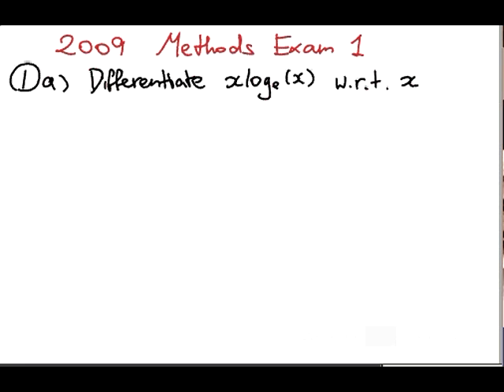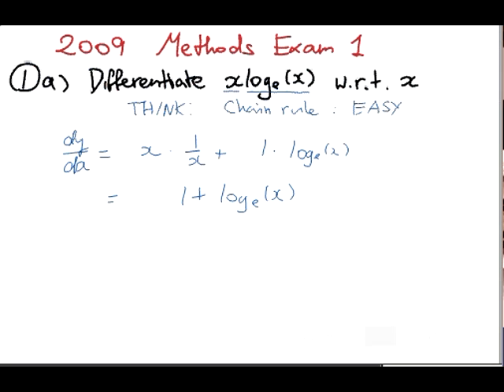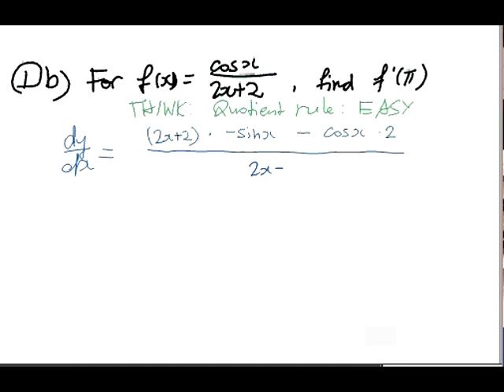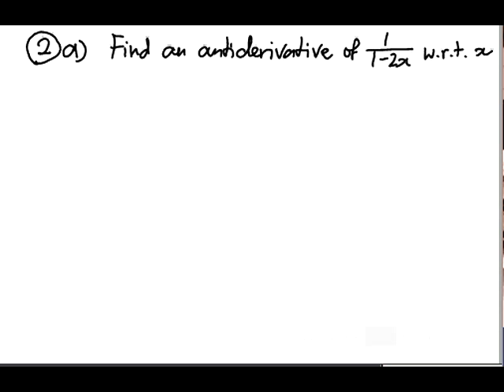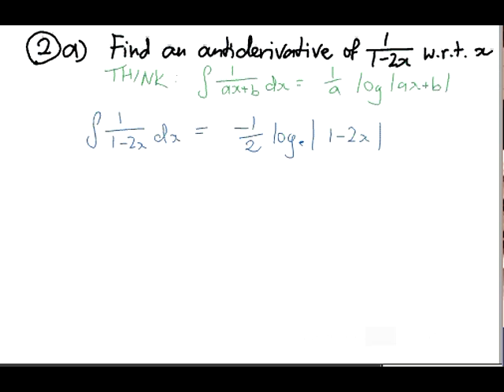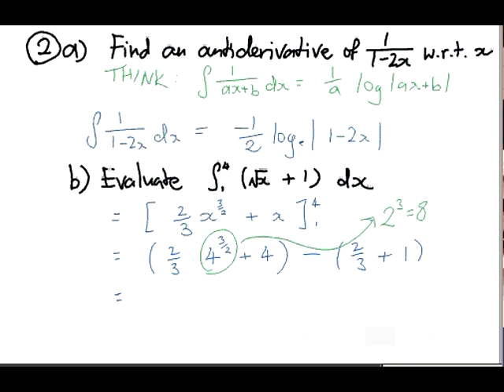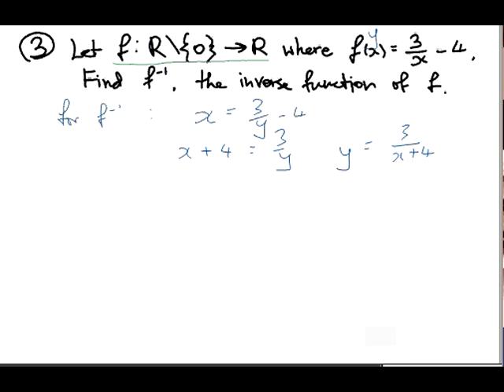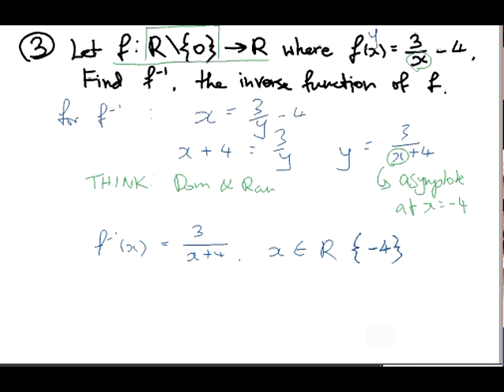2009 Maths Methods Paper 1 Walkthrough Part 1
This is part 1 of my Maths Methods (CAS) 2009 Exam 1 walkthrough.